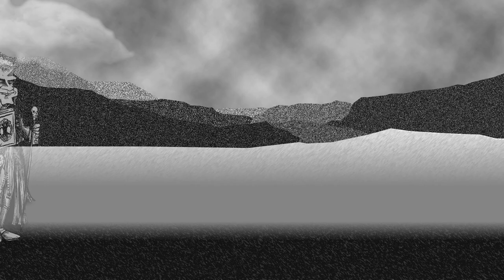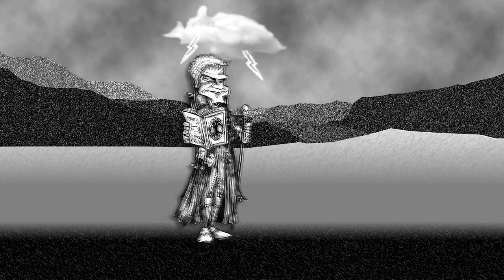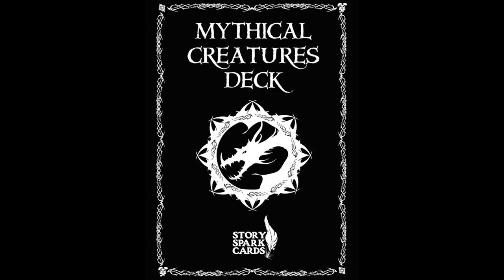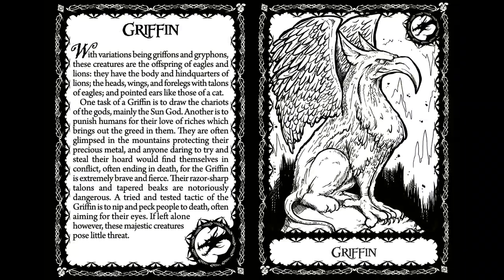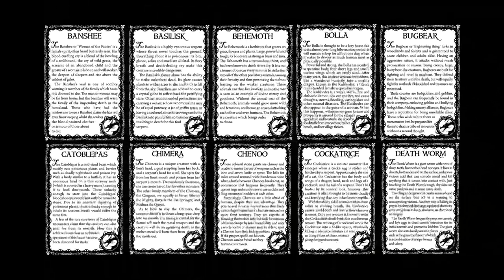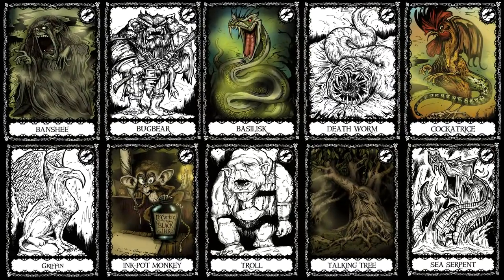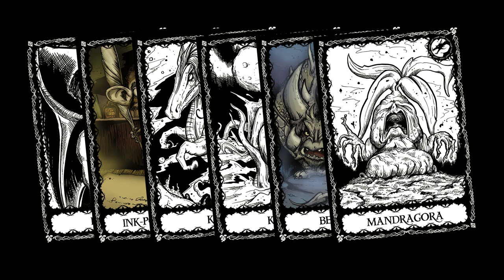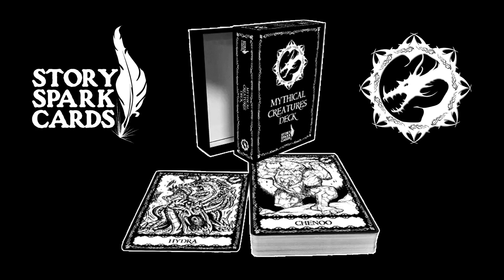Story Spark Cards Mythical Creatures Deck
LAUNCHING ON KICKSTARTER 1st of August 2021:
Ignite your imagination with Story Spark Cards.

Every storyteller can sometimes suffer from the dreaded ‘writer’s block’. Whether you’re an Author, Writer, Games Master, Teacher, or other creator of fabulous worlds, our distinctive Story Spark Cards can fire your imagination.

The Mythical Creatures set delves into folklore and legends to provide thoroughly researched descriptions and exquisite illustrations to help you create imaginative stories and world-building ideas.

Simply shuffle the deck and randomly select one or more of the cards, study the unique description detailing memorable characteristics and traits, and, on the reverse, immerse yourself in the depiction of the creature in all its monstrous glory.

Designed for quick, on-the-fly use, your imagination can be sparked by all, some, or even just one aspect of the Mythical Creatures Story Spark Cards – taking your creative skills into new directions.

The Bottled Imp
Exploring the Realms of Fantasy.

New shows every Monday & Friday